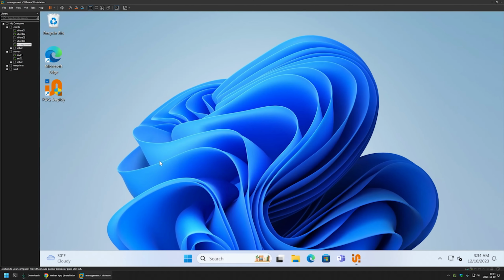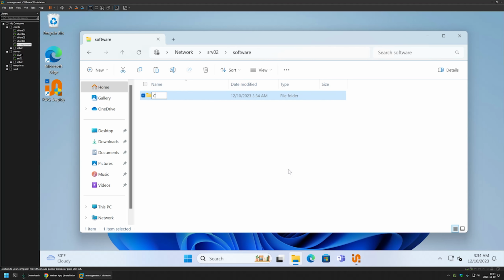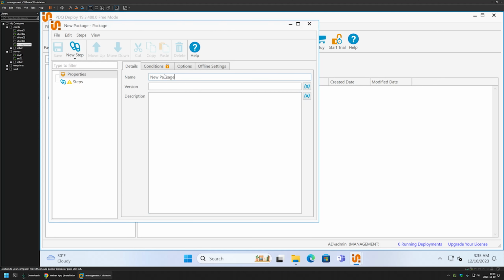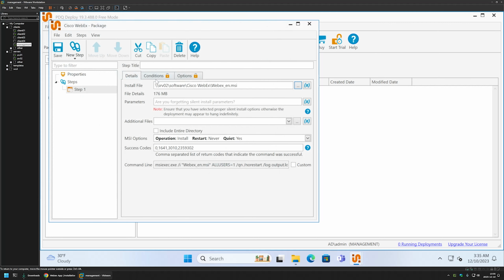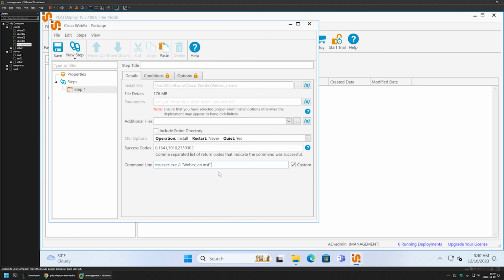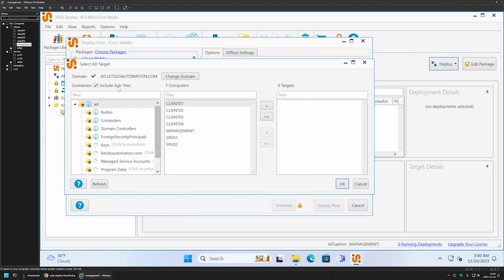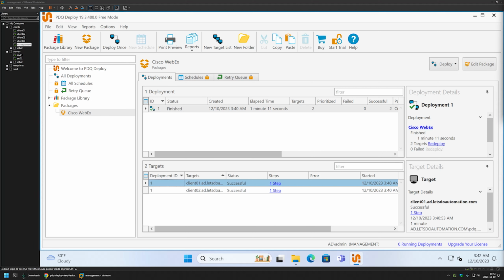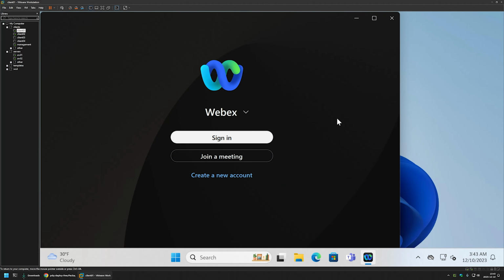PDQ Deploy Free: Package and deploy Cisco Webex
In this video I'm going to use PDQ Deploy to package and deploy Cisco Webex